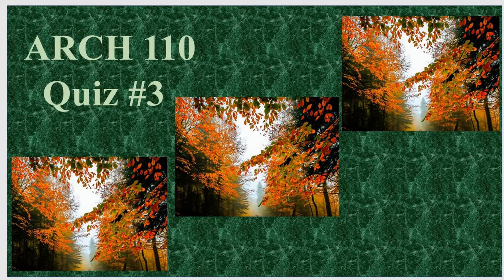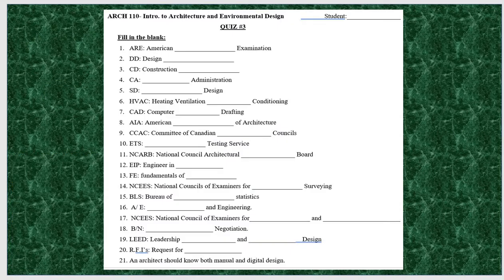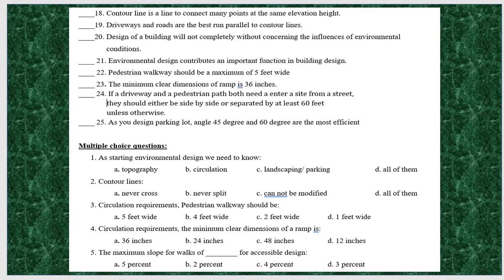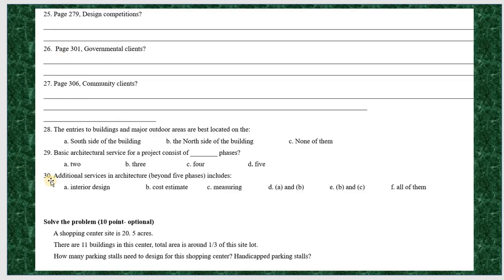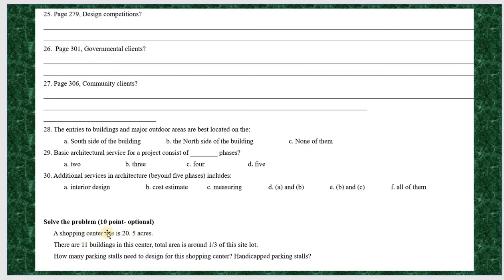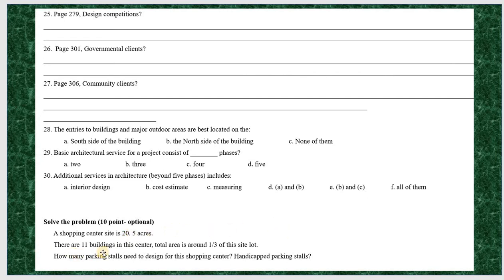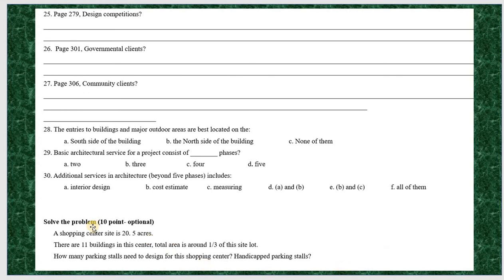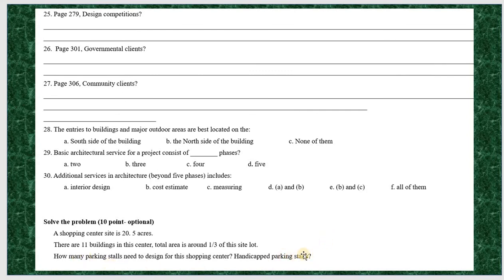ARCH 110- Quiz #3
QUIZ #3 - ARCH 110